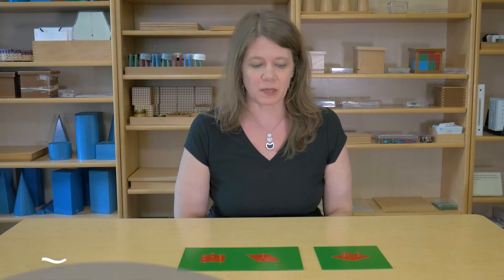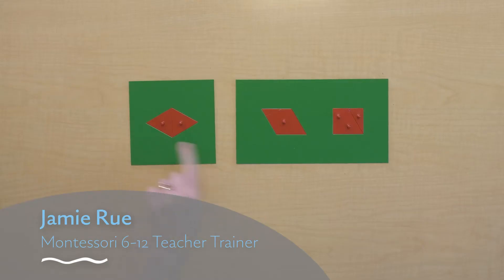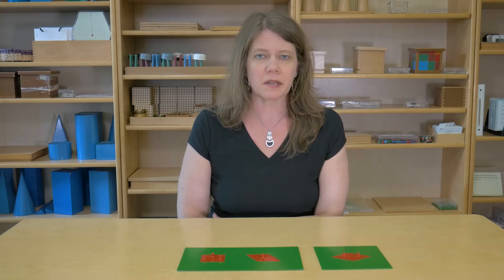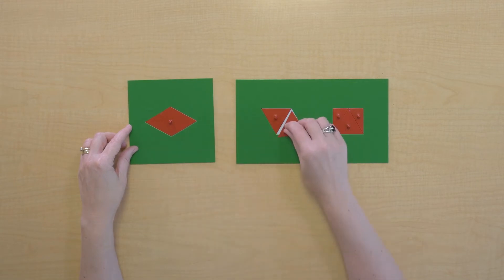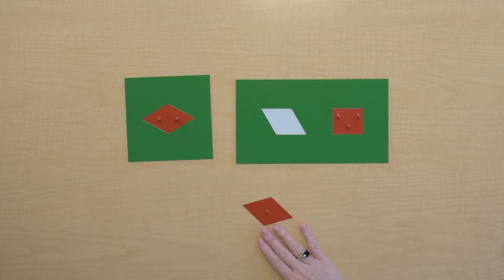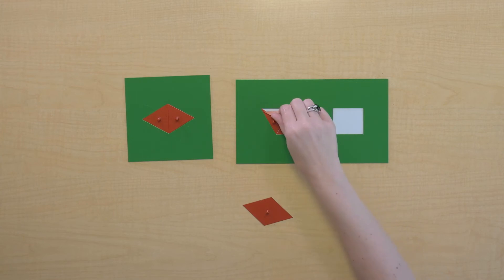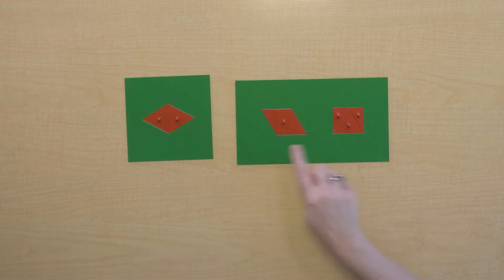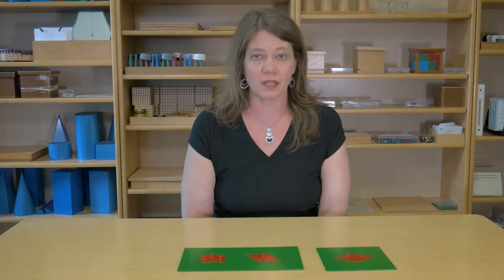Equivalence, Sensorial Level: Rhombus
In this video, we explore the equivalence relationship between a rhombus and a rectangle with the metal insets.